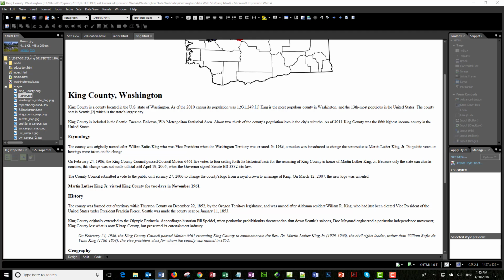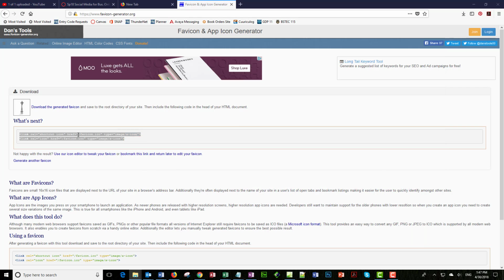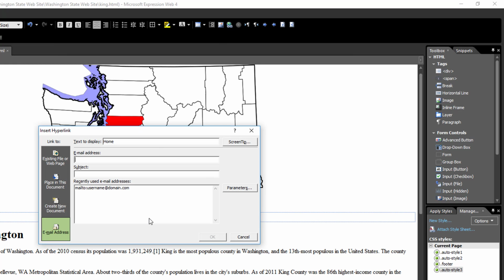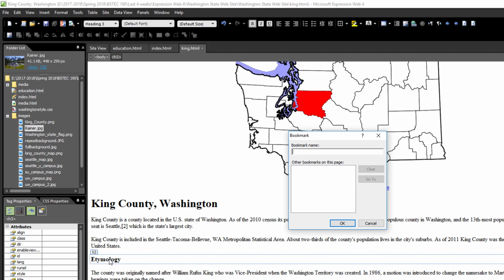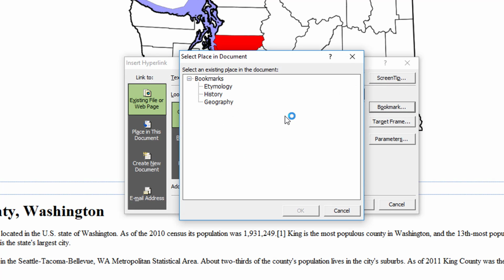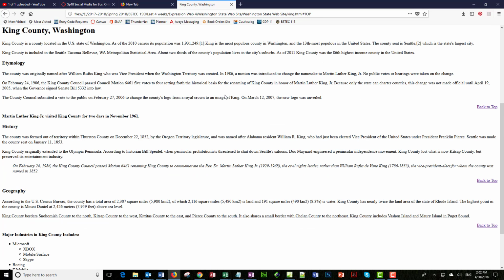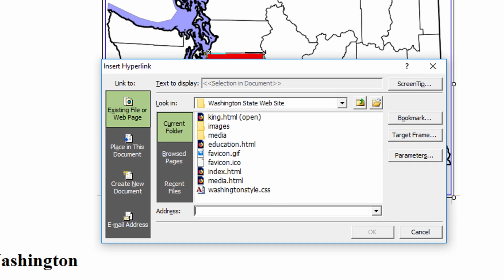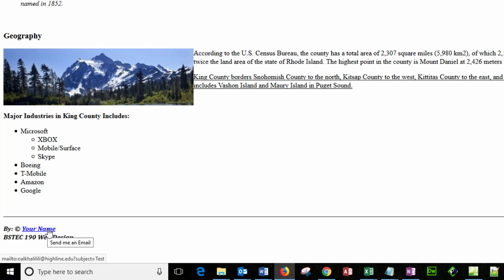5 Favicon, Links and MAP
Inserting favicon, working with internal, external, anchor, ID, email, and Hotspots links.